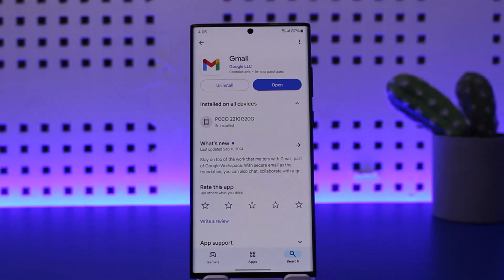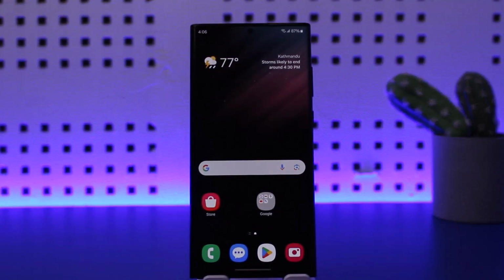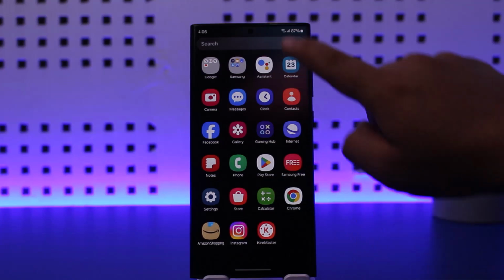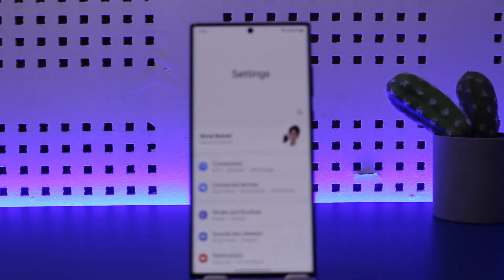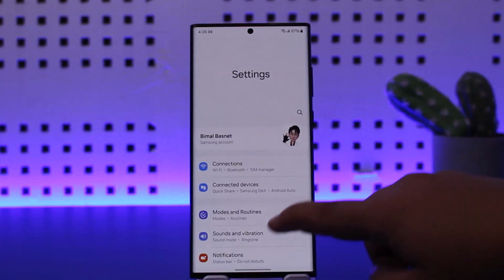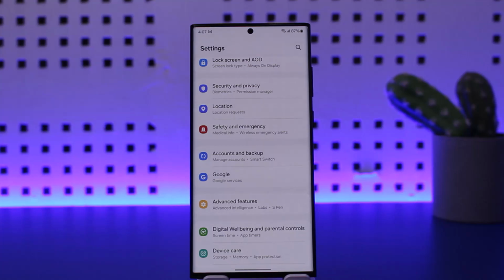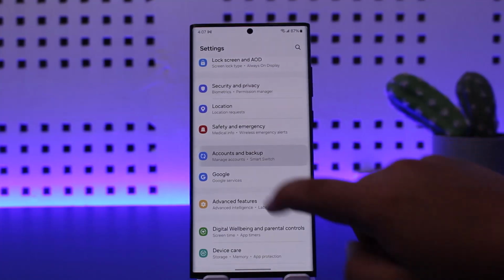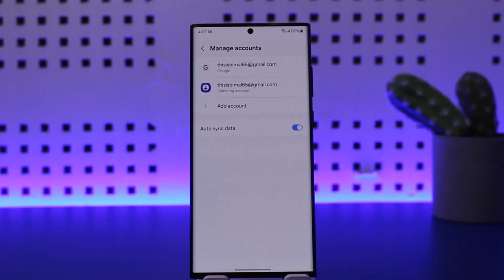How To Logout Gmail !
In this video, the creator explains how to log out of a Gmail account on mobile devices. While Gmail doesn't offer a direct "log out" button like many other apps, the video shows an alternative method for effectively signing out by removing the account from your device entirely. This tutorial is useful for those who want to sign out of their Gmail account but may find the process confusing or unfamiliar.

The video begins with a brief introduction, where the creator acknowledges that Gmail doesn’t provide an obvious option to log out. Instead, to sign out of Gmail, you'll need to remove the associated Google account from your phone or tablet. This process will not delete the account itself but simply remove it from your device.

To start, the creator demonstrates how to access your device settings. First, swipe down from the top of your screen to access the notification bar and tap on the gear icon to open the settings. Once inside the settings menu, scroll down until you see the "Accounts and backup" option. This is where all accounts linked to your device, including Google accounts, are managed.

Next, tap on "Manage accounts," where you will see a list of all the accounts currently logged into your device. Find the Google account that you want to log out of Gmail. Tap on that account, and you will be presented with the option to "Remove account." By selecting this option, the account will be removed from your device, effectively logging you out of Gmail as well as other Google services connected to that account.

The creator emphasizes that removing the account from your device does not delete the Gmail account itself; you can always add it back later if needed.

Timestamps:

0:00 - Introduction
0:03 - Welcome message
0:09 - Can you log out of Gmail?
0:22 - Opening device settings
0:37 - Accessing accounts and backup
0:55 - Managing accounts
1:02 - Removing Google account
1:10 - Conclusion

This tutorial provides a clear solution for users who need to log out of Gmail but don’t know how to go about it due to the lack of a direct sign-out option. By following these steps, you’ll be able to remove your Google account from your device, logging out of Gmail and other related apps. This is especially helpful if you’re switching devices, lending your phone to someone else, or simply need to log out for security reasons.